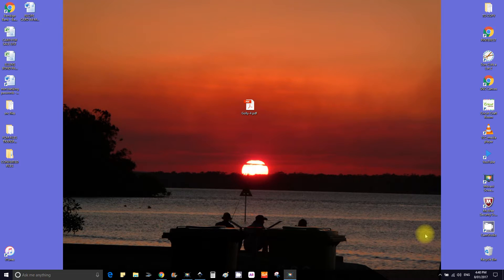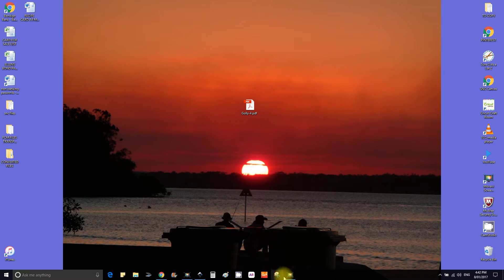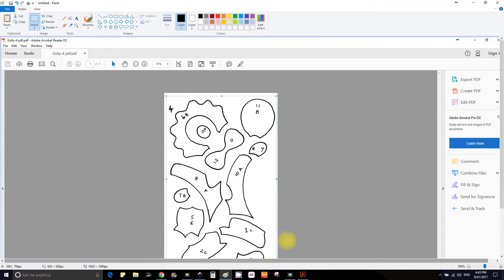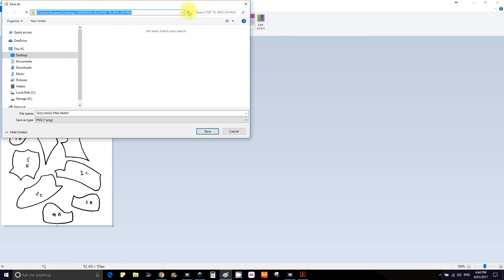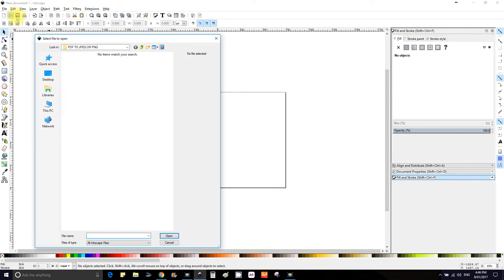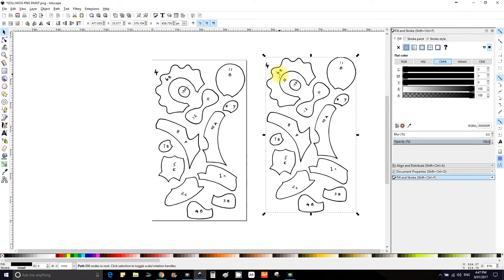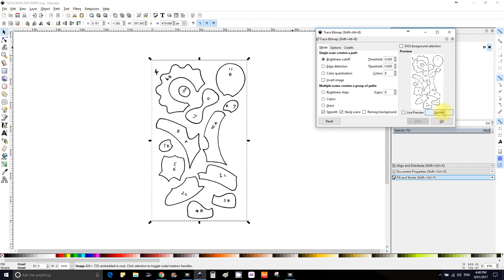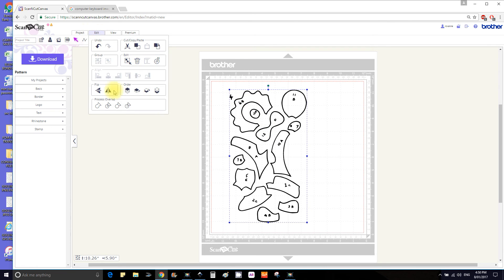#11 : CONVERTING A PDF FILE TO A PNG OR JPEG into an SVG file with Inkscape, paint & snipping tool.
2017: I show you how to convert a PDF file to an SVG file for the purpose of cutting on the Brother Scan N Cut, or other electronic cutting machines. I use Windows 10 operating system, but this can be done on any operating system. first using the program "Paint" or 'Snipping tool", you will need Inkscape to then convert it to an SVG file, and your Scan n Cut, or Scal 2 or 4.